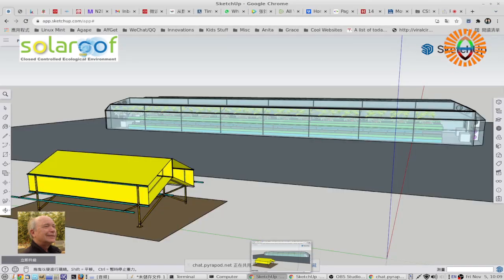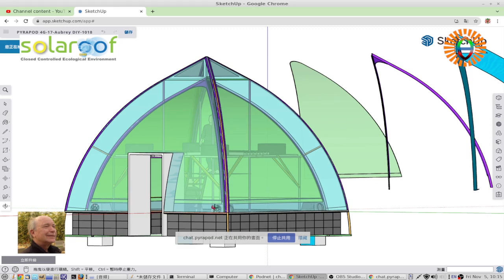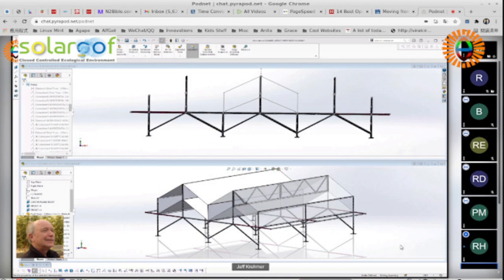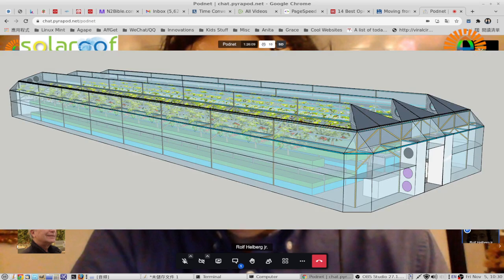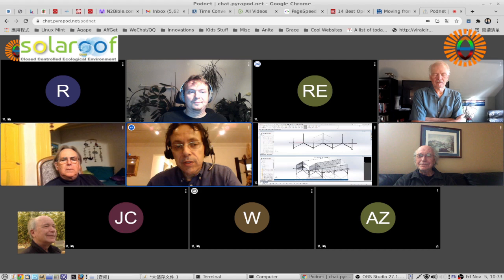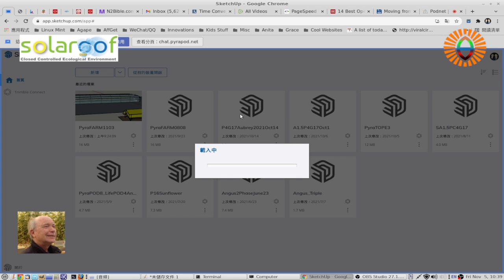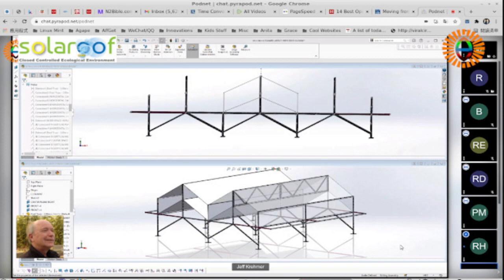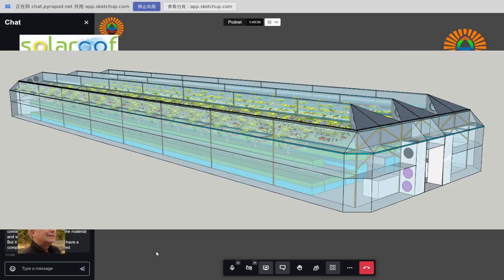PODnet CoMissioner gathering on November 5, 2021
For certain technical issues, meeting video portion was slow and I had to use some images to replace. The recording was cut short unexpectedly due to the fact I was running screen capturing and the meeting platform at the same time and on the same computer. I need to set up the backgrouind recording for future meetings.